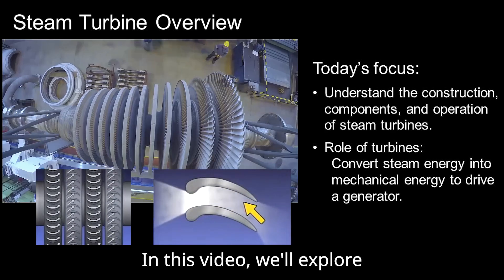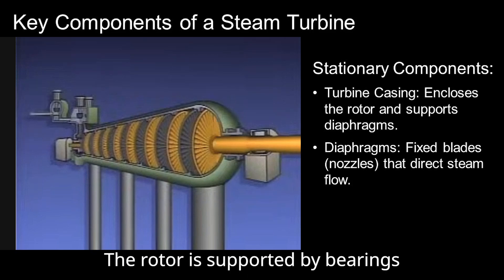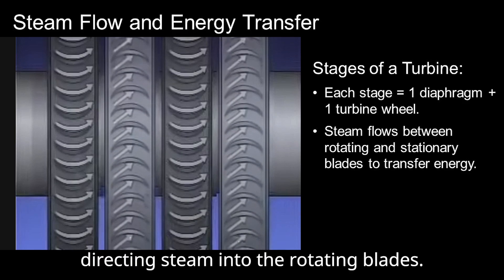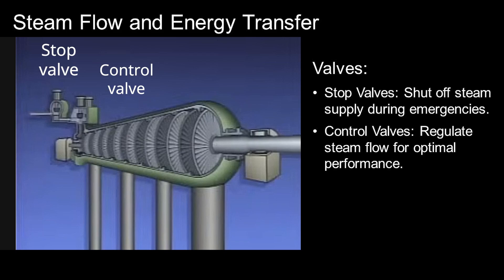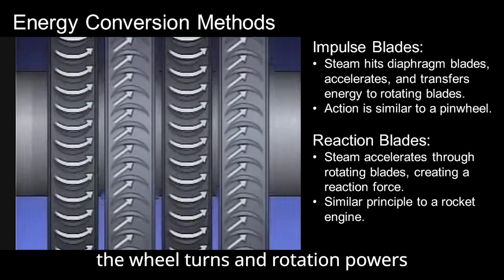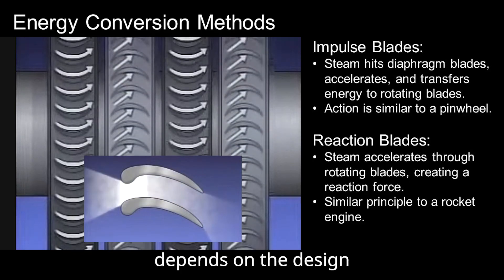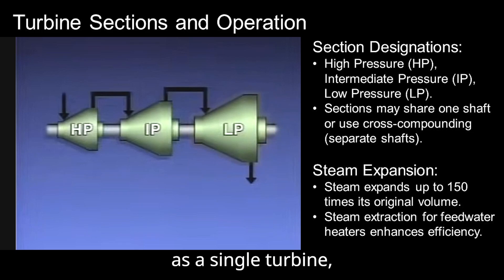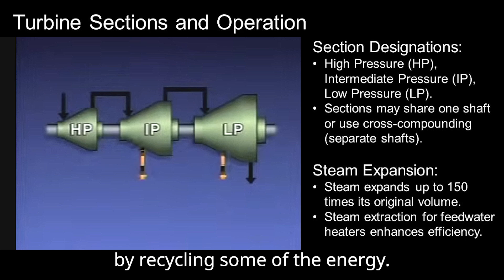How Steam Turbines Work: Impulse vs Reaction Explained (Part 63)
Understand the Core Difference Between Impulse and Reaction Steam Turbines!

In this video, we explore the operating principles of impulse and reaction steam turbines. Using simplified animations and diagrams, we explain how each turbine type extracts energy from steam and how nozzle design, blade shape, and pressure drops differ.

🔍 What You’ll Learn:

How impulse turbines use high-velocity jets
Why reaction turbines rely on pressure drop across blades
Stage configuration and energy conversion principles
Perfect for mechanical engineers, turbomachinery students, and curious energy enthusiasts.

About the presenter:
• Ph.D.